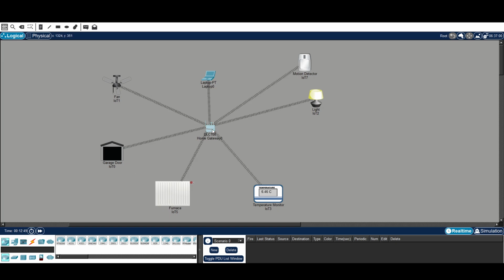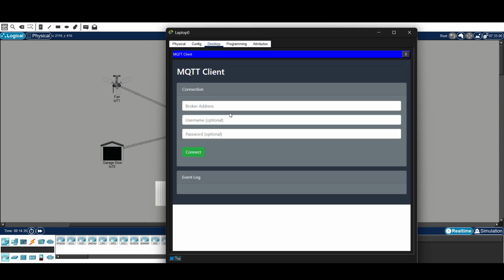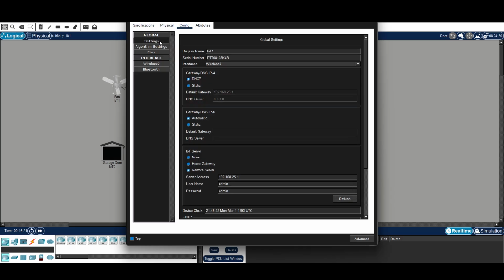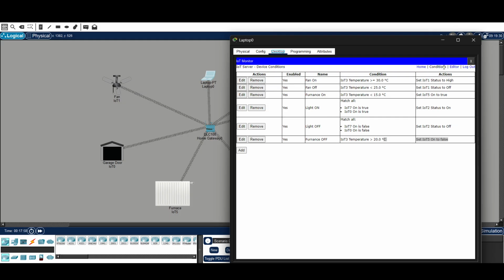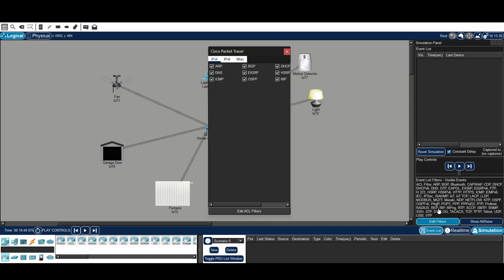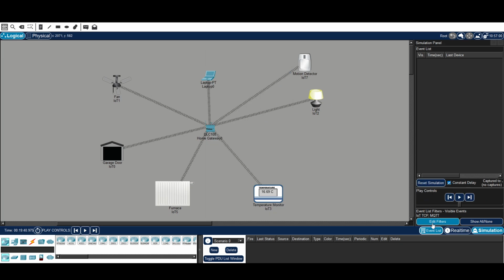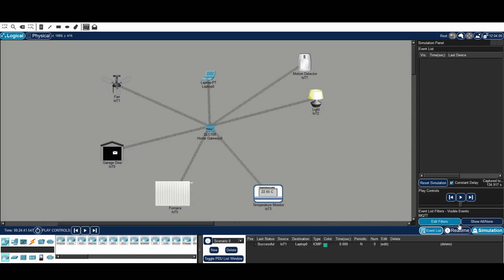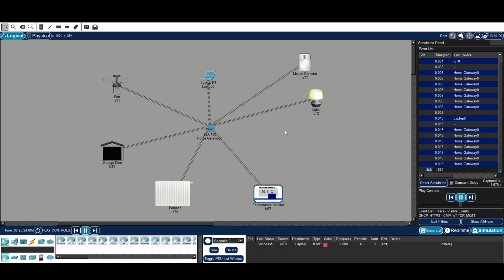7.2D TASK NETWORKS AND COMMUNICATION SIT-202